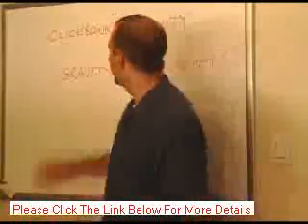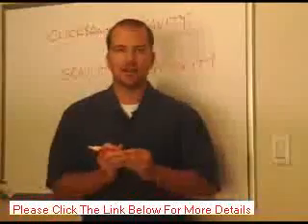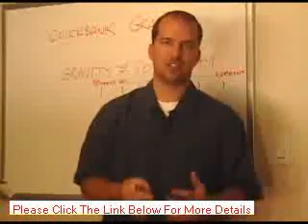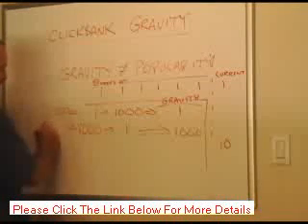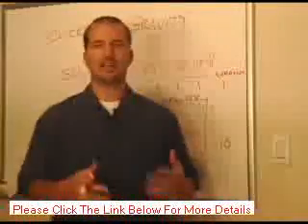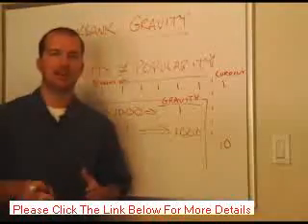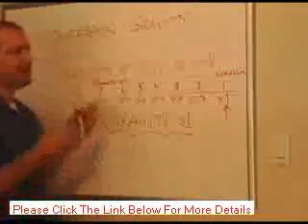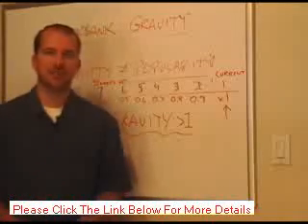Understanding Clickbank Gravity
Understand that Gravity is NOT a measure of popularity of a product or its sales.  This video, in true school-room fashion, focuses on what Clickbank Gravity actually is and deciphers how one can derive the Gravity of a Clickbank product (roughly).